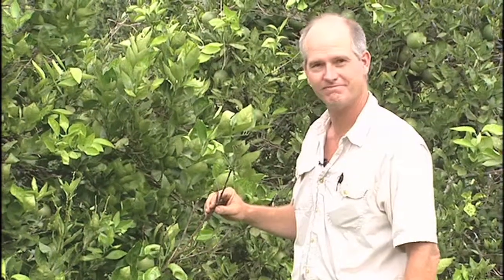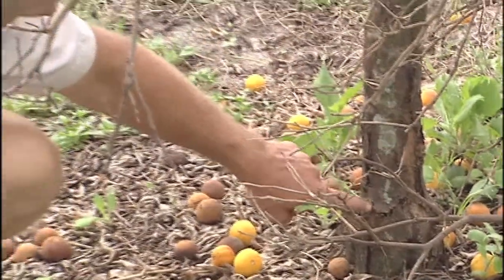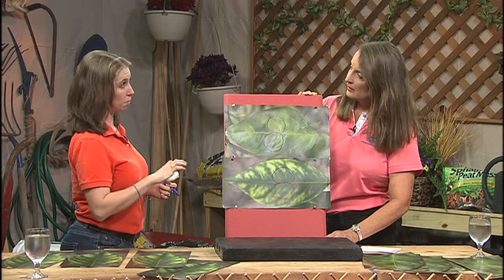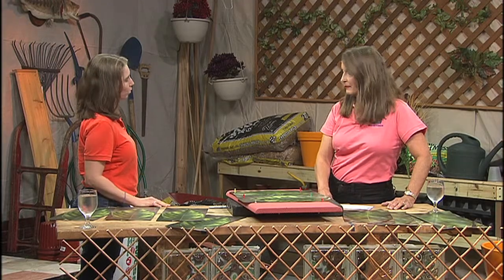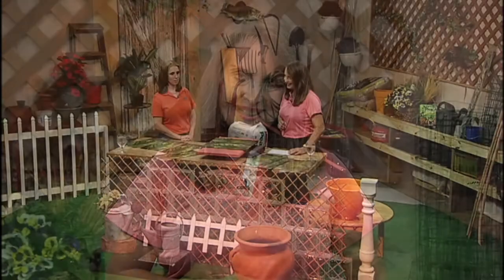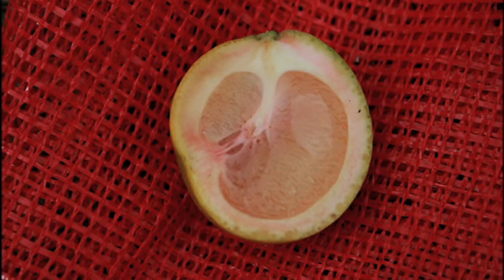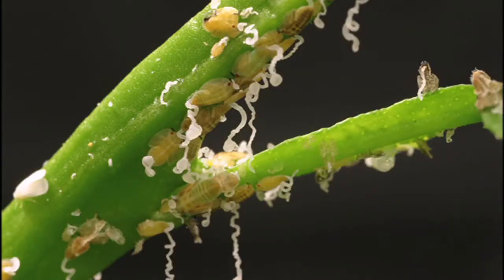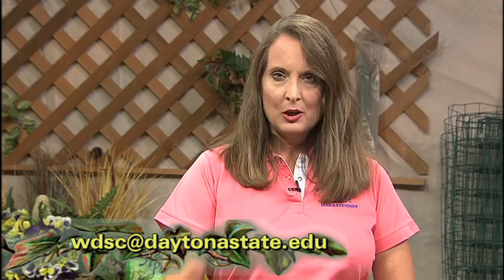Gardener's Hotline - Citrus Greening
On this premiere episode of the Fall 2012 season of the Gardener's Hotline, host and UF Horticulture Extension Agent, Karen Stauderman discusses citrus greening with UF coordinator Jamie Burrow.  They review the origin of citrus greening from China, when it arrived in Florida, what is the cause, how it is transmitted, and what owners of citrus can do to protect their trees.